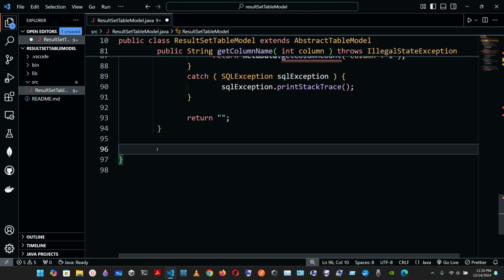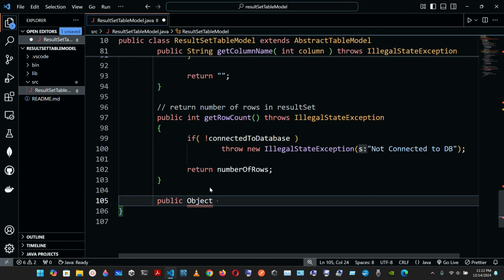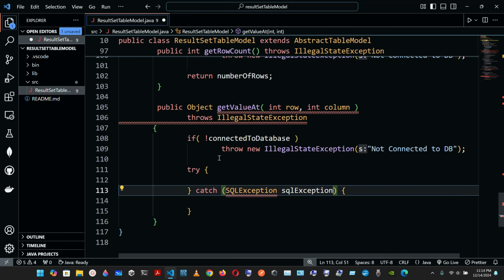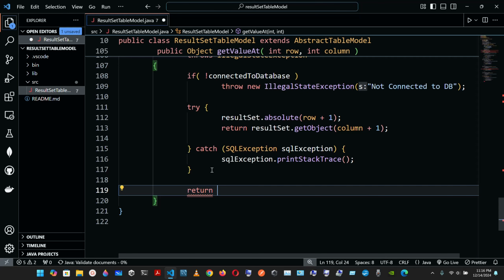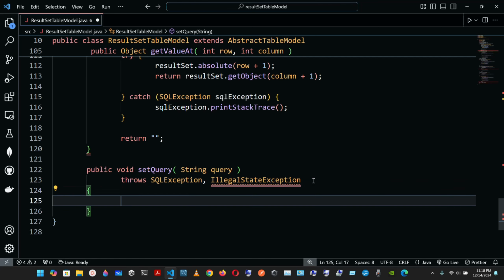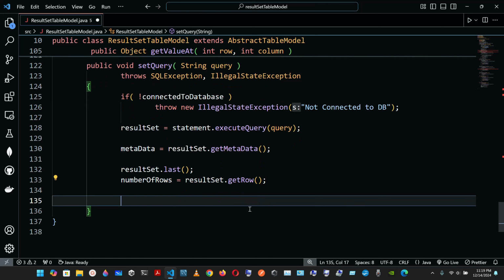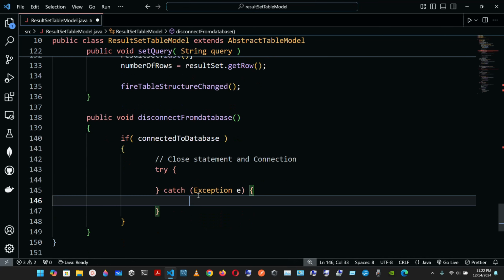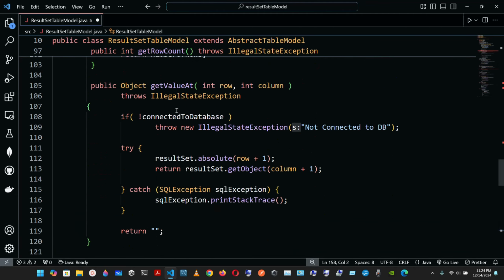Using a TableModel object to provide the ResultSet data to the JTable Part II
Connecting to and Querying the vehicles.bikes Database Using JDBC - Java

Creating the Vehicles Database and the Bikes Table using SQL queries and JDBC - Java